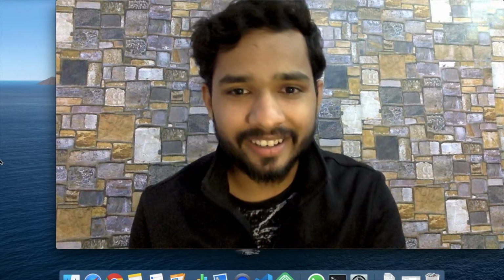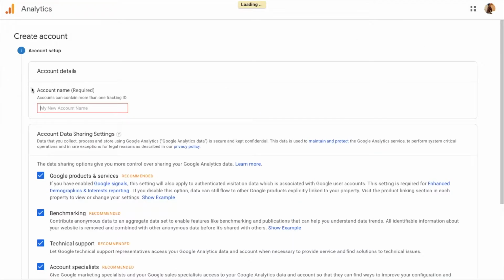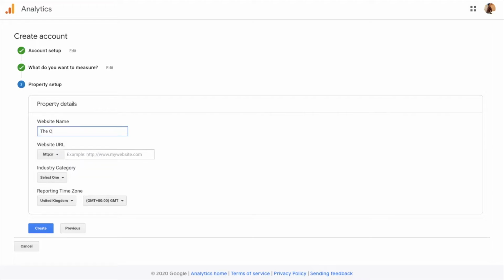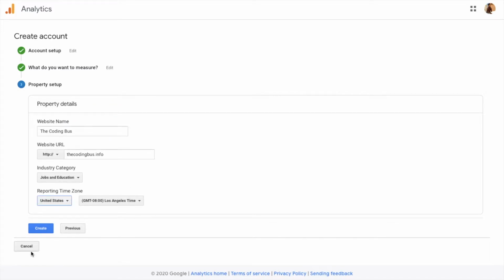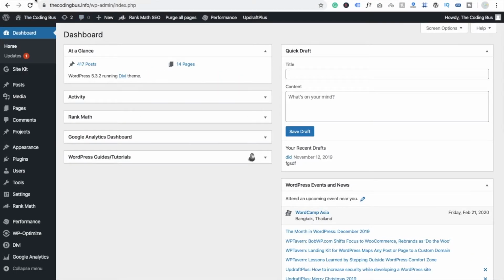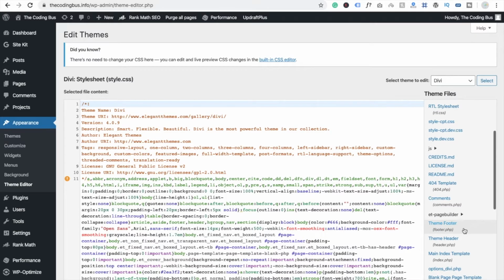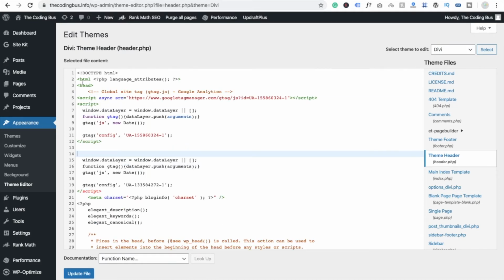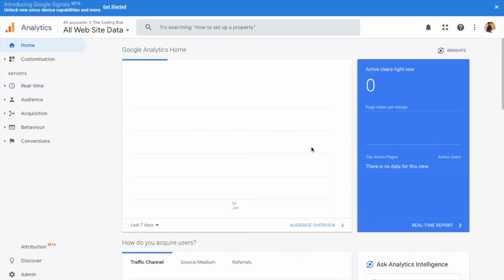How to Setup Google Analytics & Install on WordPress Website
Get up and running with Google Analytics in 5 minutes with this setup guide. Track conversions and website visitors the right way with this free Google Analytics implementation plan.
Google Analytics Tutorial 2020 For Beginners| Fast Track Install & Setup

Google Analytics Tutorial for Beginners 2020: Installing and Setting Up Google Analytics. This is your complete guide on setting up Google Analytics 2020 tracking correctly.

As a Google Analytics introduction, Google Analytics provides you a tool to analyze your website traffic. This was launched by Google that generates detailed statistics about activity on a website.  Google Analytics helps you analyze visitor traffic that is connected to your website through a piece of tracking code.

Google Analytics is NOT Retroactive. This means what you tell it to collect and how to collect it can’t be undone! This is why simply adding the code to your site isn't’ enough! You need to configure it to collect the data you need to be successful. Remember that this is just a Google Analytics overview. Watch this video google analytics tutorial 2020  to have a better understanding of google analytics 2020.

In this google analytics tutorial 2020, you are going to learn everything you need to know to use Google Analytics. You may have no idea who your web site's visitors are, where they are coming from, which pages they are visiting, how long they are staying on your site. This Google analytics tutorial 2020 will give you an insight on how to improve the performance of your website. I will give you a quick guide from installing Google Analytics up to Analyzing the data you get. The first and foremost thing you need to do is add the code to every page on your site.

Then now you can set your data filters and calculations. Always focus on what makes the biggest difference like account setting ,user management, tracking info, content grouping and filter. Keep your data always protected and how much people can see. You can now tell Google Analytics what’s important to you which is to track your site performance. With utm you can tell google analytics where traffic is coming from.

Lastly, you can now transform the data that you get into information by analyzing who are your customers, where are they coming from and how do you get more. Also in this google analytics video, you will know how can you add google analytics to shopify and google analytics for wordpress or how to install google analytics on wordpress or how to add google analytics to website.

Every business owners know how important Google Analytics is to their success and why things will be easy once they use this technology. To learn more about google analytics basics, watch this google analytics tutorial 2020 and subscribe because you have just found a Google Analytics beginners video that is just right for you!
add google analytics to wordpress yoast
how to add google analytics to free wordpress blog
best google analytics wordpress plugin

monsterinsights pro
monsterinsights pricing
google analytics plugin wordpress